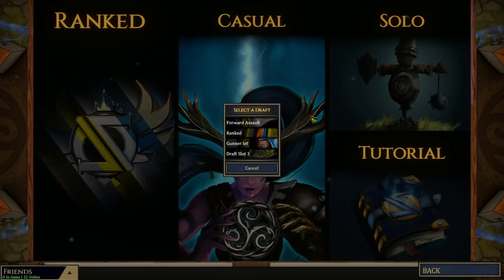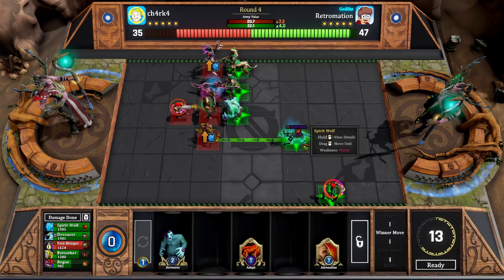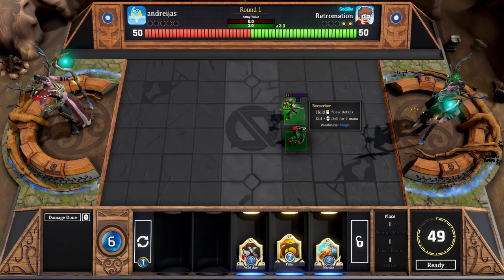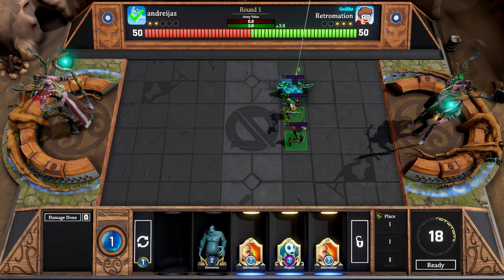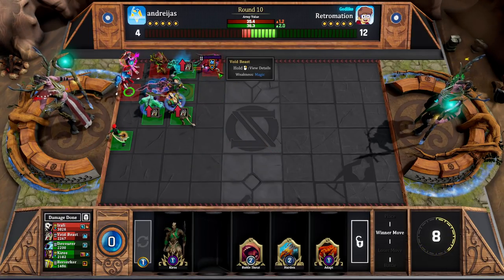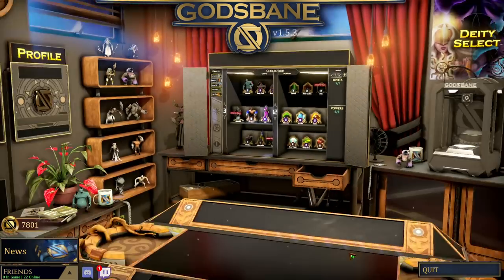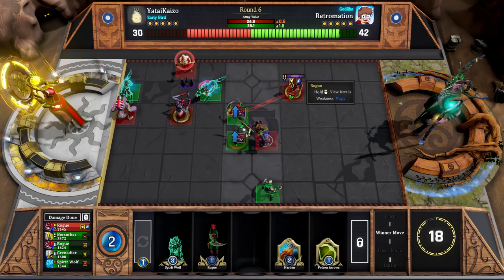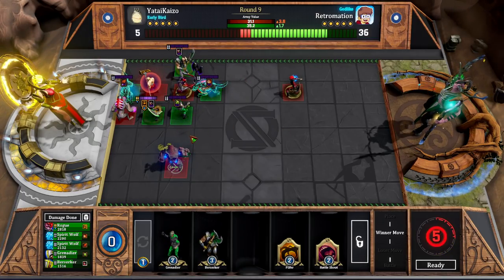1v1 TACTICAL AUTO BATTLER, HUGE UPDATE!! | Godsbane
Craft explosive combos of units and powers to use in head-to-head auto battler combat against players worldwide. Outplay your opponent with strategic maneuvers and watch the battle unfold on a tabletop arena. Win matches to climb the ranks and become Godlike in this lunchtime eSport!

Godsbane is a tabletop themed 1v1 auto battler with explosive card game-like combinations. Grow a collection of units and powers to pull off wild strategies and dominate your opponent. Play both casually in unranked mode or get serious and use it as your lunchtime eSport in quick competitive matches.

Infuse your troops with powers for devastating results, each with its own unique strengths and weaknesses. Make sure you combine them with units that can maximize their potential. Empower a tank with teleportation or give a damage dealer a fatal poison attack, the possibilities are endless!